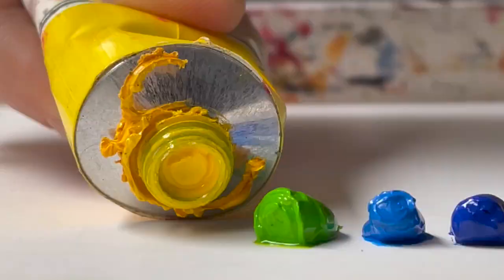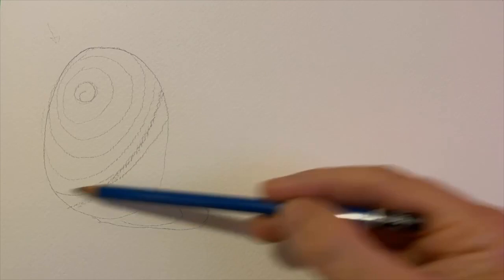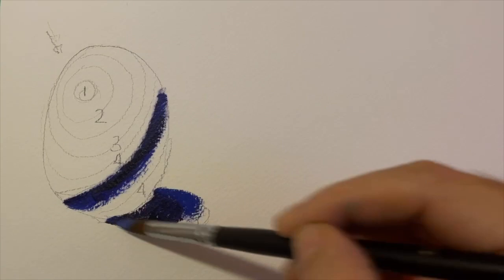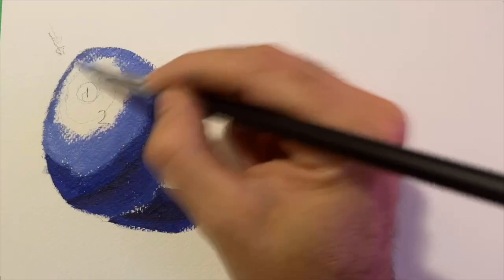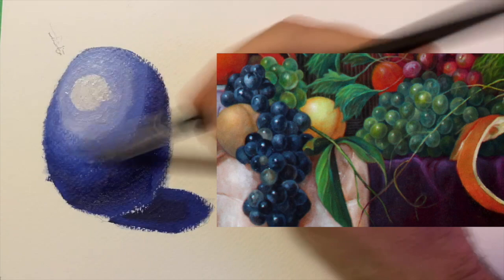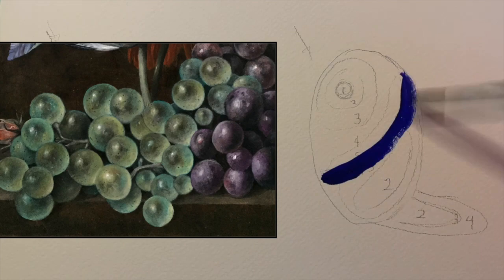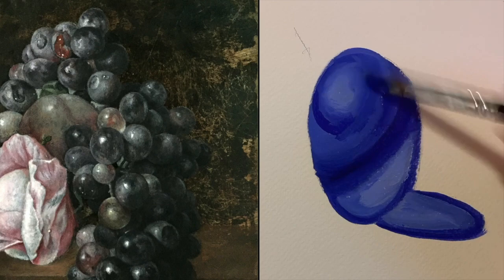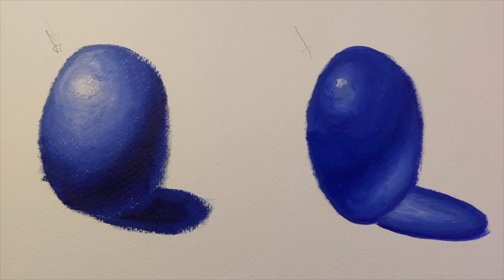Paint opaque and translucent spheres | Painting for Beginners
Learn the easy way to paint grapes to appear opaque or translucent. You can apply this technique to balls or other spherical objects too.